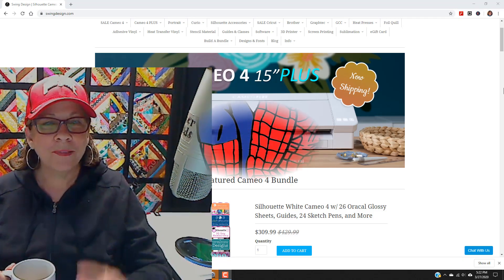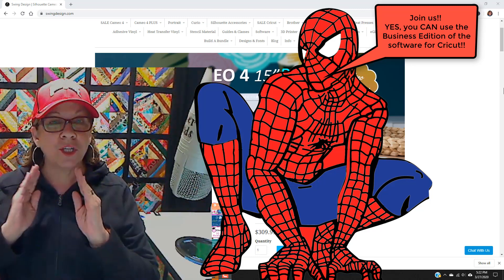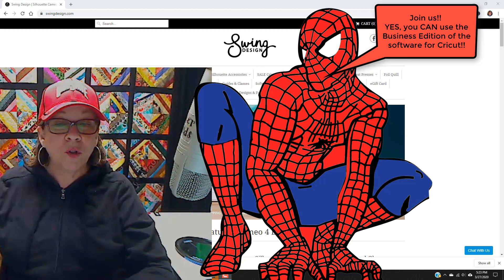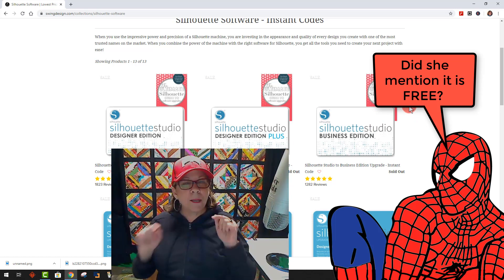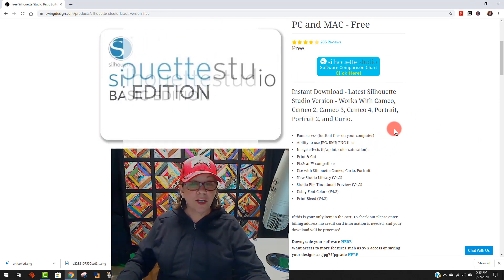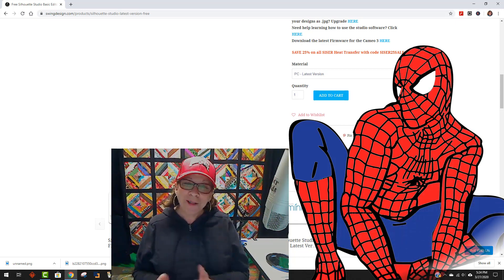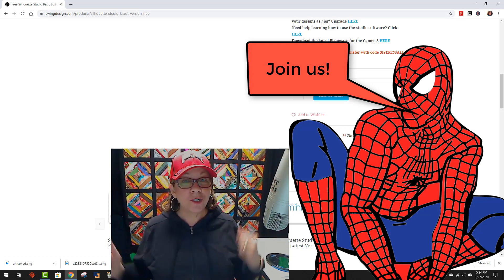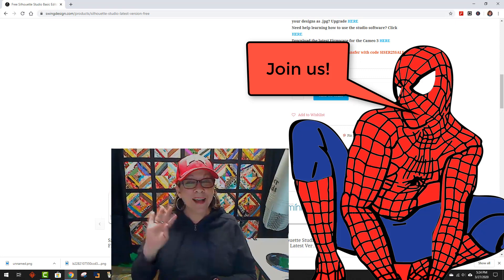Seven Days of SVGs - How to get FREE Silhouette Studio from Swing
I hope during this extra time we all have right now that you will use it to learn a NEW SKILL that is sooo easy and fun! Just grab this free version...that is yours to keep... and work along with me as I teach you how to turn coloring pages into svgs. Here is the link for the FREE software.